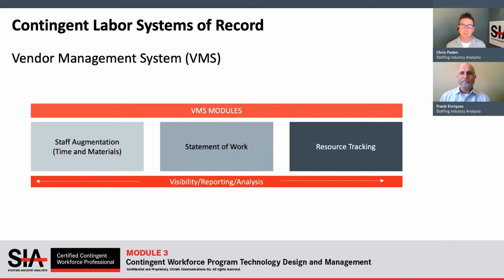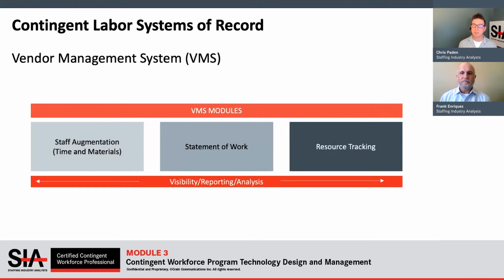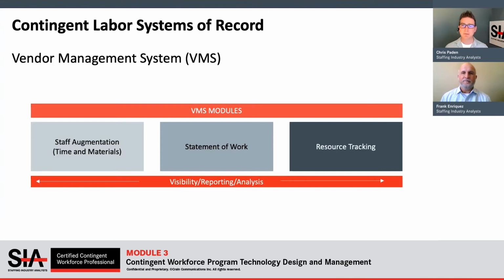Contingent Workforce Program Technology Design and Management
During this module session, you will learn how to develop  strategies and action plans for engaging management-enabling technologies that can support and enhance a CW program  operation. By the end of this module, you will:
• Understand the types of technology platforms within
the contingent workforce solutions ecosystem
• Create an inventory of “CW program process management-enabling” technology needs
• Gain a deeper understanding of Vendor Management System (VMS) functionality
• Build the core components of control and assurance within your enabling technology suites, tools and integrations
• Review and understand the emergence of various funding strategies and options for management-enabling technology
• Explore the advances in technology within the contingent workforce solutions ecosystem